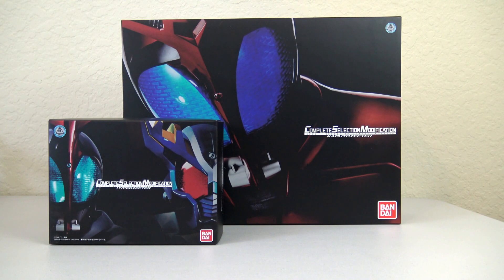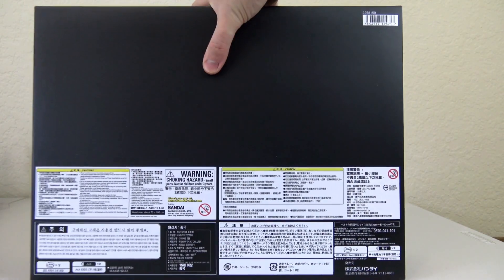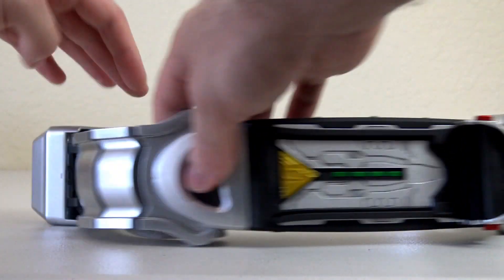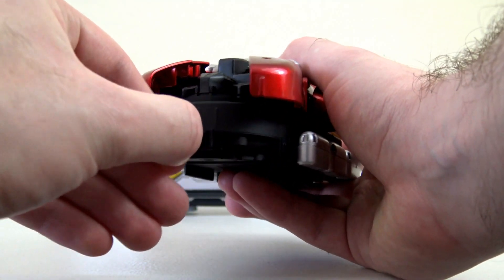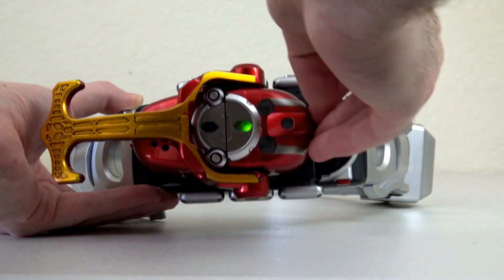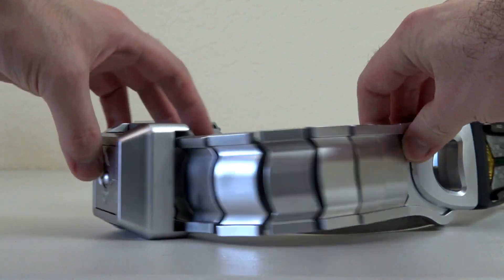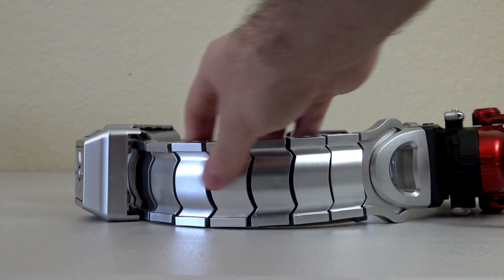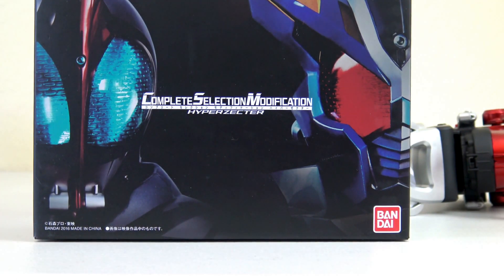[REVIEW] Kamen Rider Kabuto - Complete Selection Modification Kabuto Zecter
In this video, we take a look at the previously released Complete Selection Modification Kabuto Zecter.  Our next video will take a look at the Hyper Zecter that works with the belt.